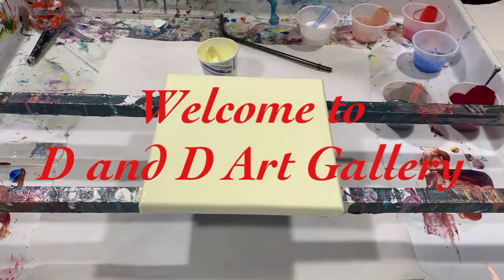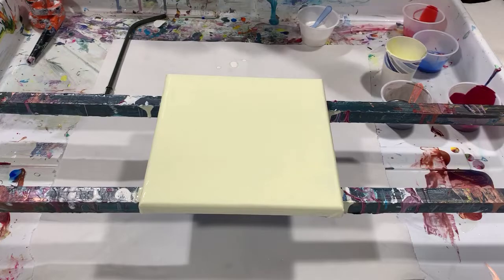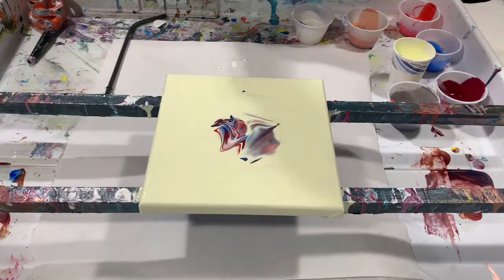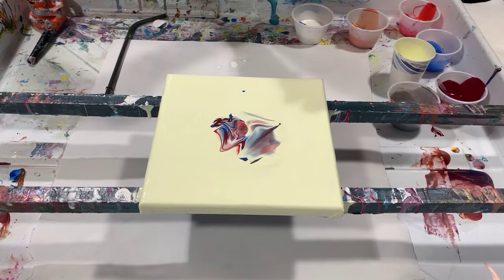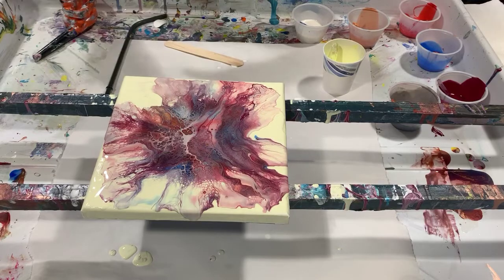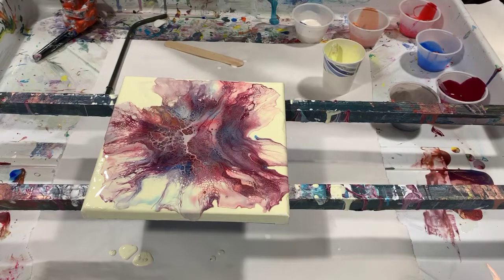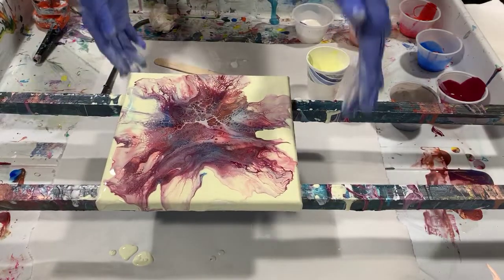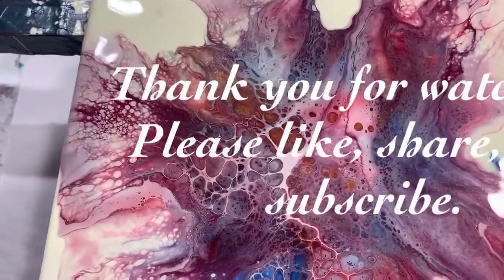(143) Dutch Pour. Nice Results. (Thank you Tammy Anderson)!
I did an acrylic Dutch pour on this 8 x 8" canvas. I want to give a thank you to Tammy Anderson of Tammy Anderson Art (please see her video #316 latter part where she instructs in detail the best consistency for Dutch pours).

Materials used: Base coat is Delta Ceramcoat white with Amsterdam titan yellow. ColourArte blue bayou and hot cinnamon, KingArt silver and pearl black, KingArt magenta, FolkArt pearl white and DecoArt copper. No silicone was added.

Pouring medium: I used older paints for this pour so at the time of mixing I used 1 part Floetrol: 1 part paint: 1 teaspoon Liquitex gloss medium and varnish and 1 squire of GAC800. For this pour; however, I had to add several drops of my mixture of 90% water/10% Floetrol to make the paint the correct consistency.